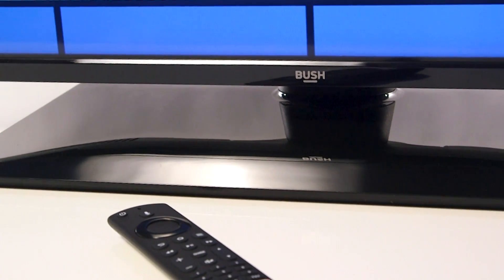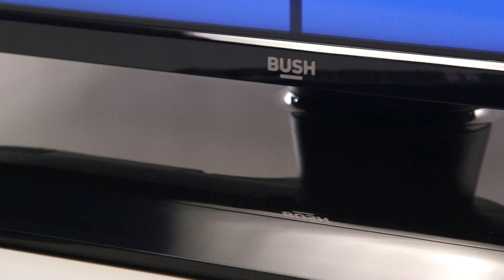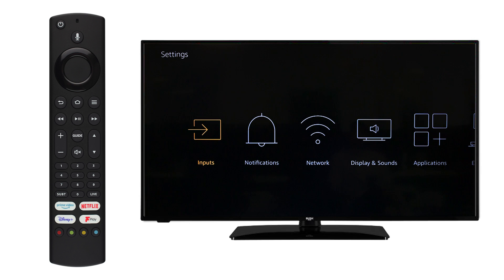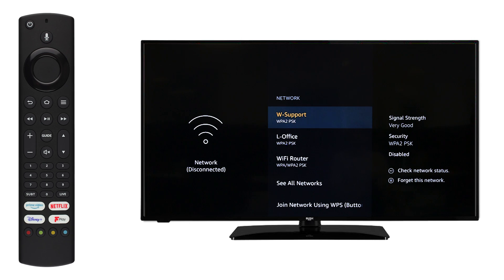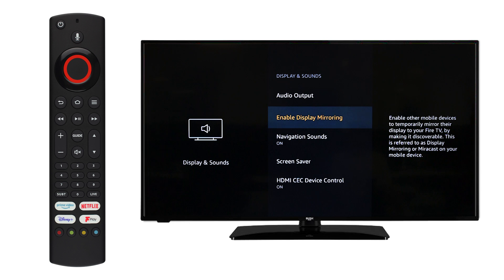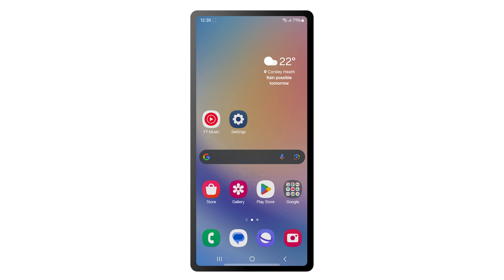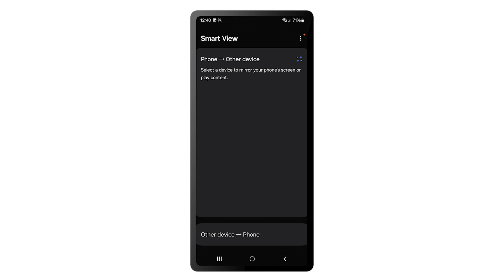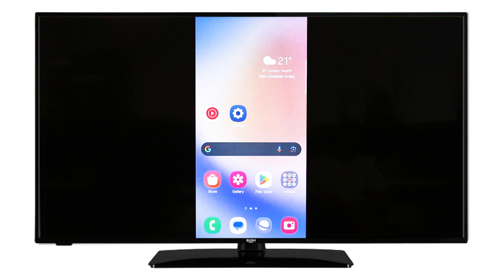How to Screen Mirror on a Bush Fire TV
In this Argos Support video, we will show you how to screen mirror an Android phone with a Bush Fire TV.

For the purpose of this video we will be using a Samsung Mobile phone, the process may vary slightly between phone models.